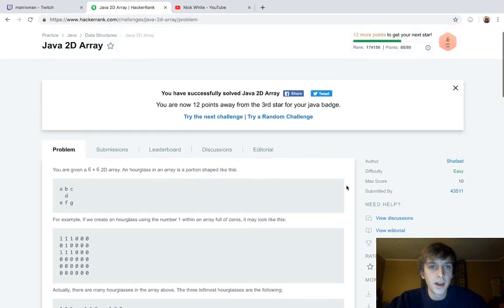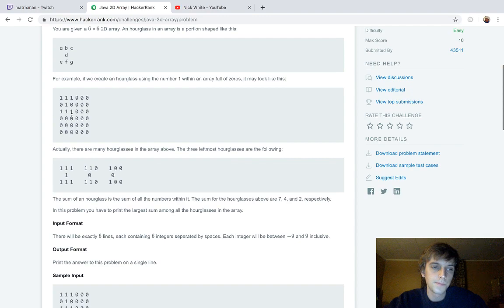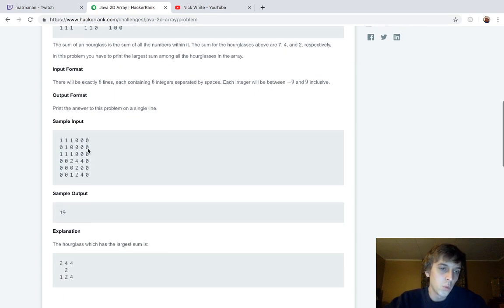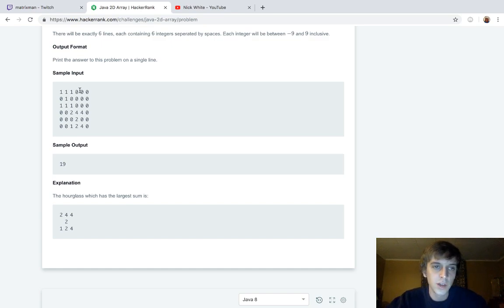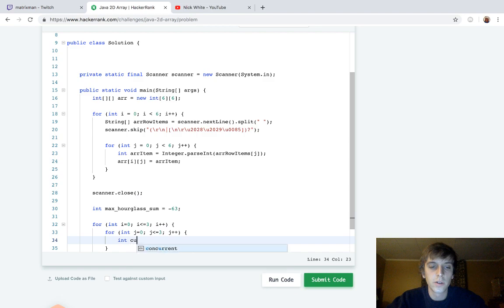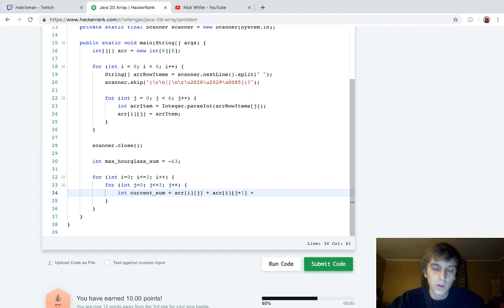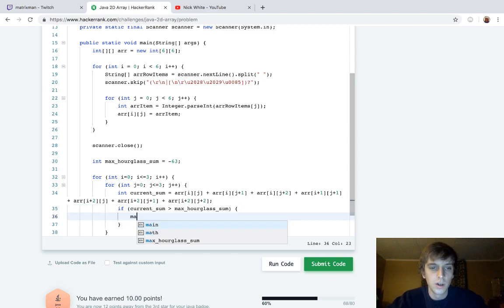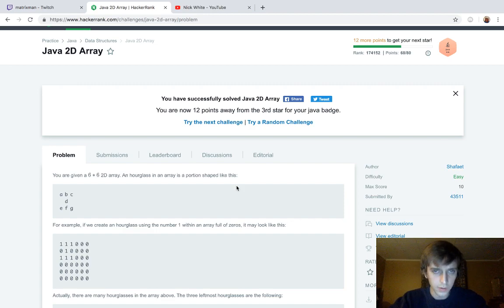HackerRank Java - Java 2D Array Solution Explained